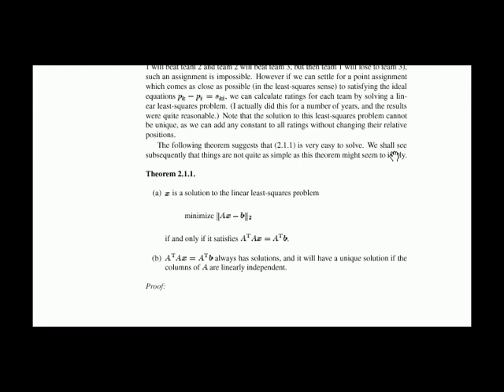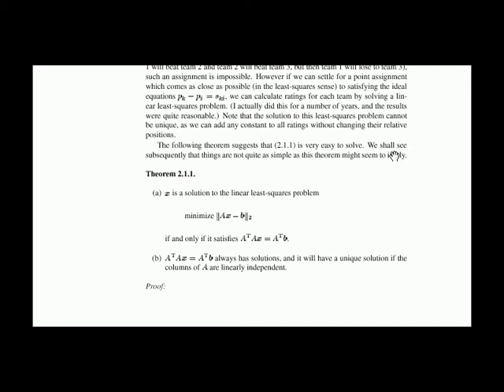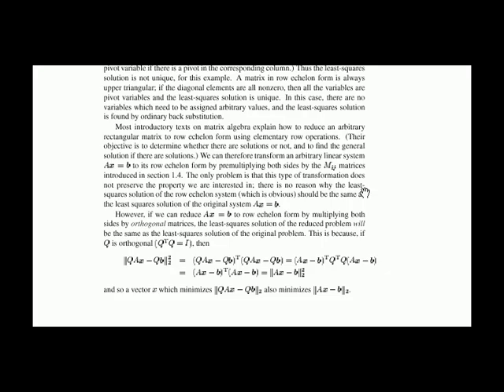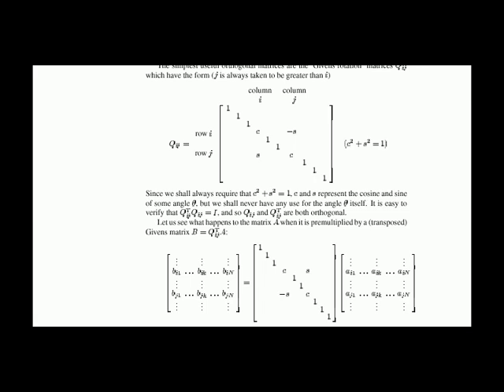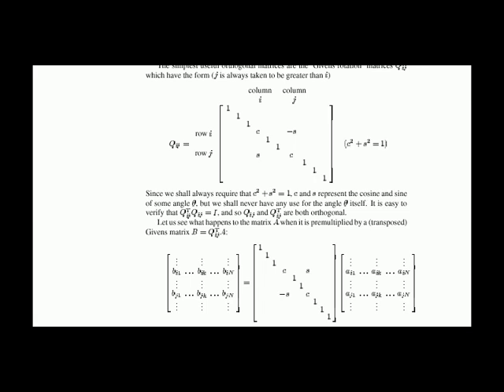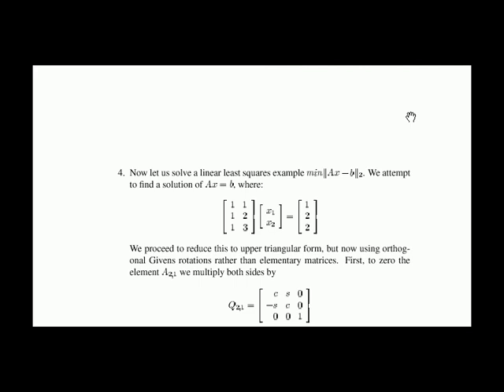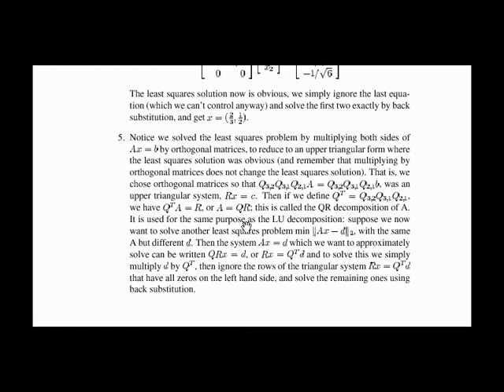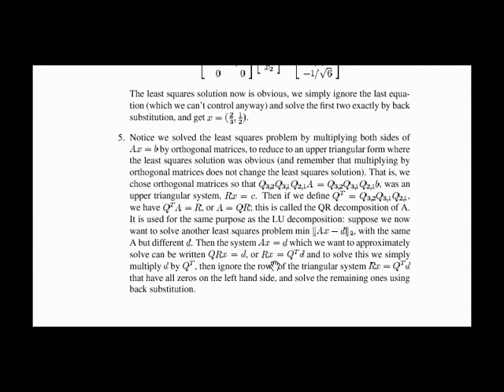Comp. Linear Algebra 5330, Chapter 2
QR Decomposition
errata: at 12:30, there should be an "x" to the right of A, ie, Q_{3,2}. Ax = Q_{3,2}...b.